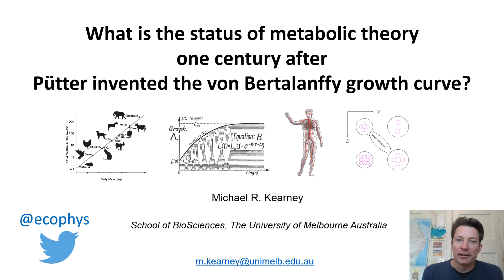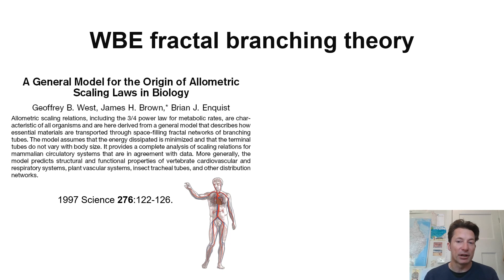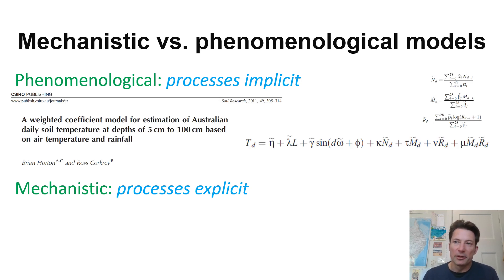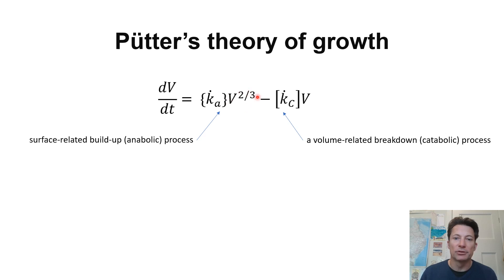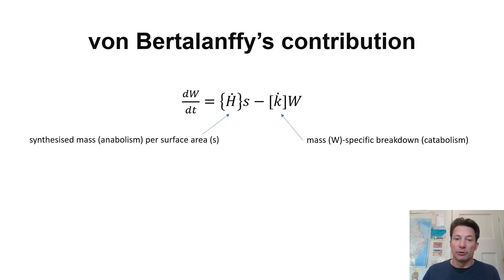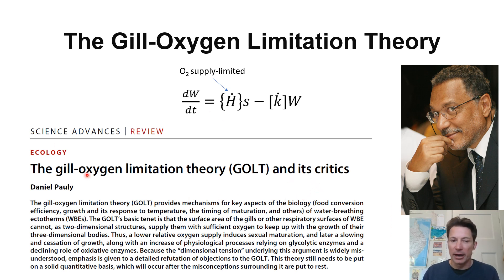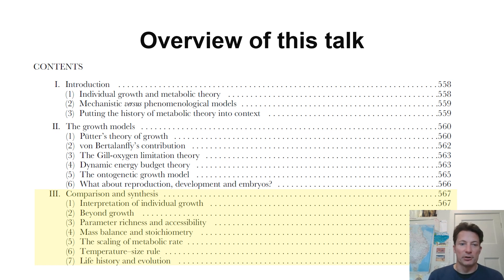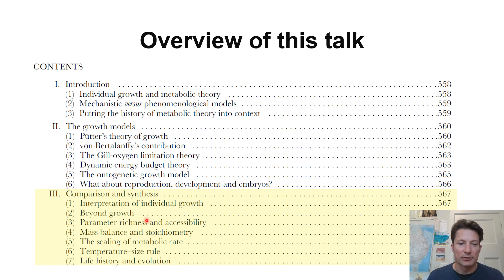DEB2021 MKearney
Keynote presentation by Michael Kearney at the DEB2021 Symposium:

"What is the status of metabolic theory one century after Pütter invented the von Bertalanffy growth curve?"